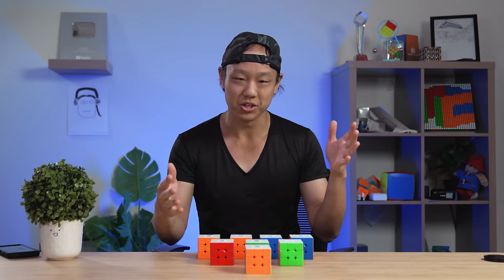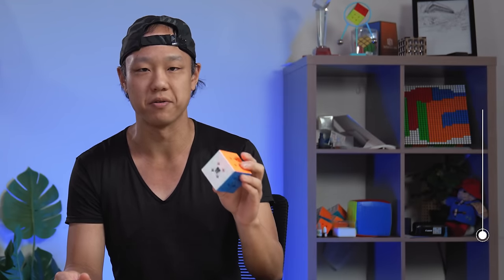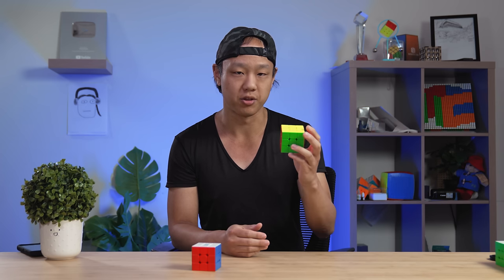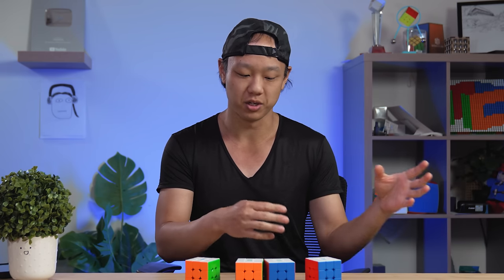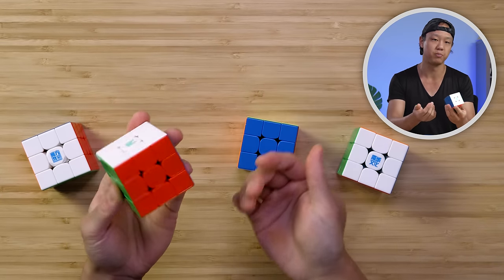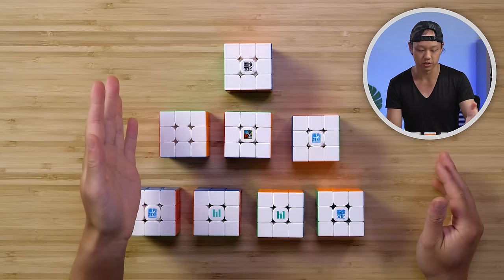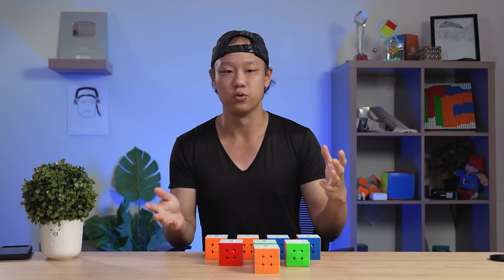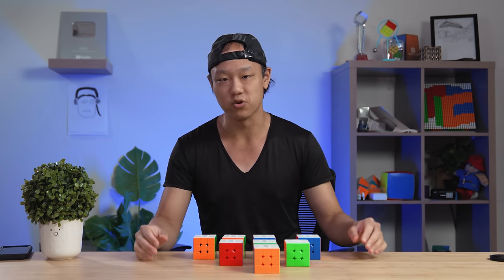Which MoYu Cube Is Right For You?